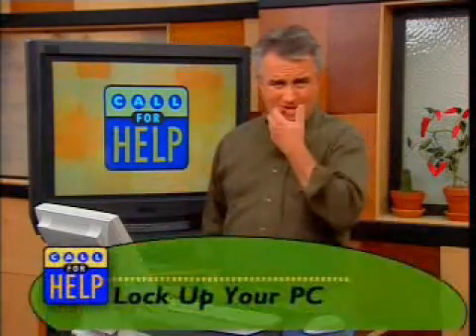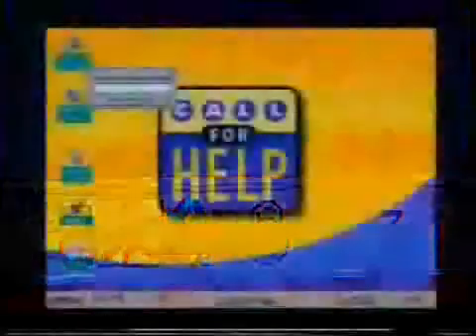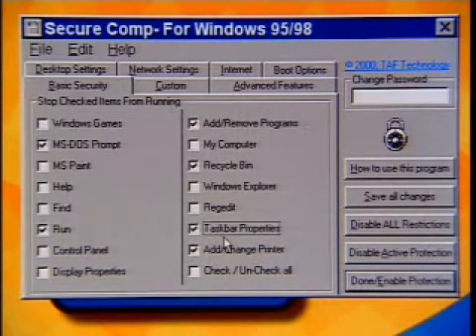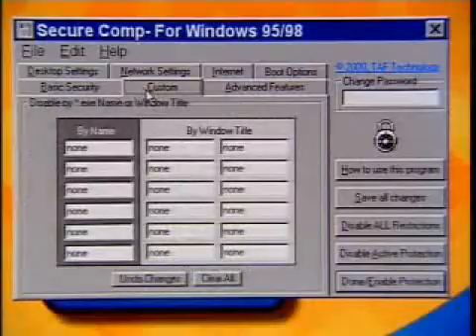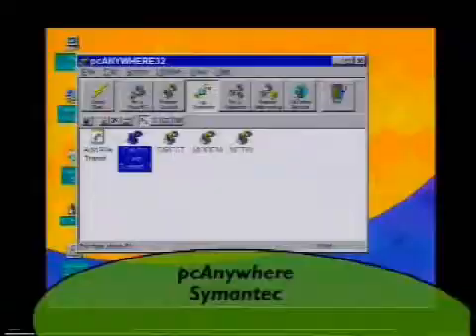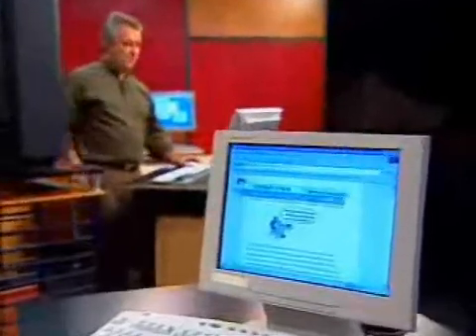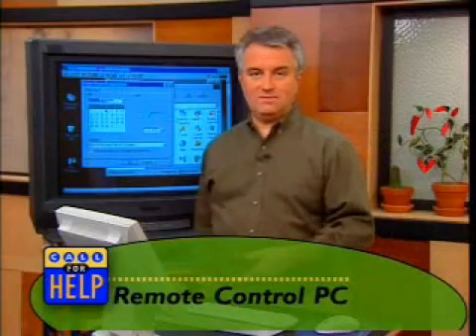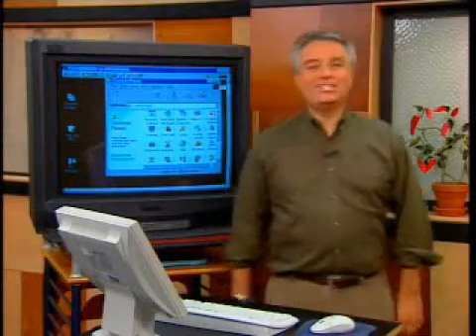Call For Help - PC Lockdown, PC Anywhere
Leo demonstrates how to lock down your computer, plus, how to use PC Anywhere to remotely access another computer over the Internet. Originally aired August 3, 2000 on ZDTV.